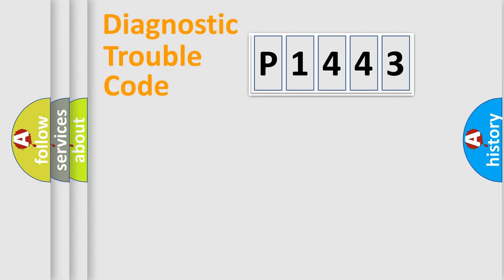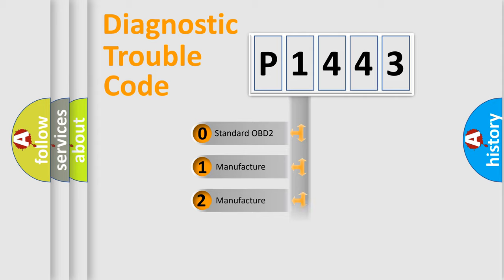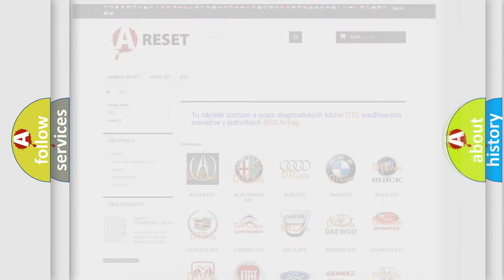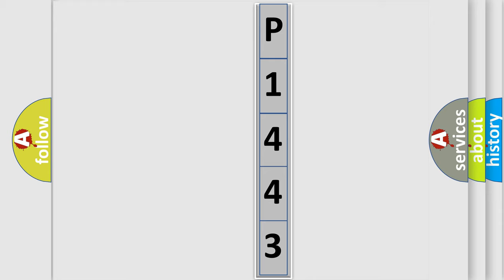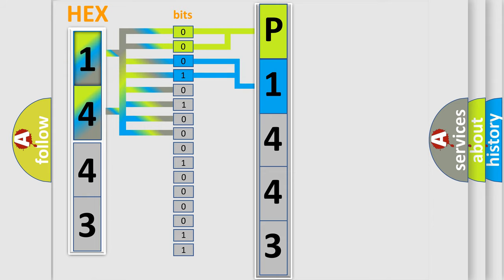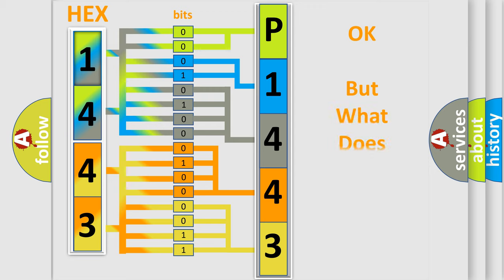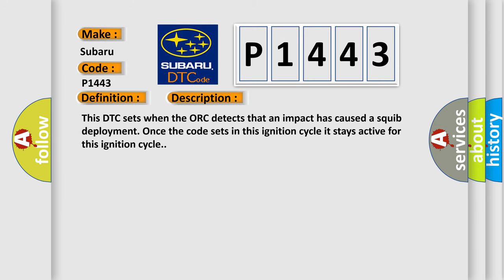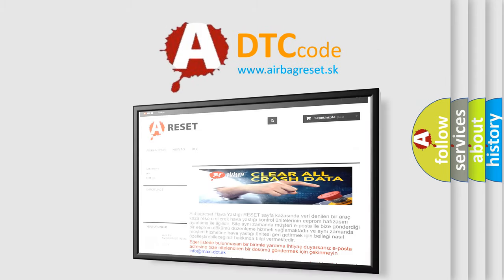DTC Subaru P1443 Short Explanation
Contents:
0:21 Basic DTC analysis according to OBD2 protocol standard.
1:48 Insight into programming
2:58 A diagnostically understandable description of the Diagnostic Trouble Code
3:05 Basic error definition

Make:
Subaru
Code:
P1443
Definition:
Driver Side Crash Data - No Subtype Information
Description: